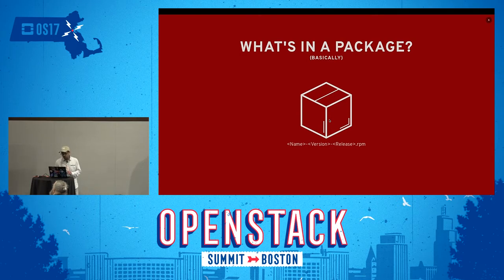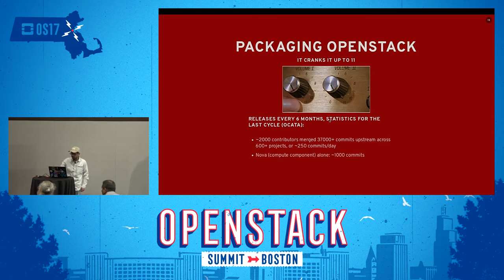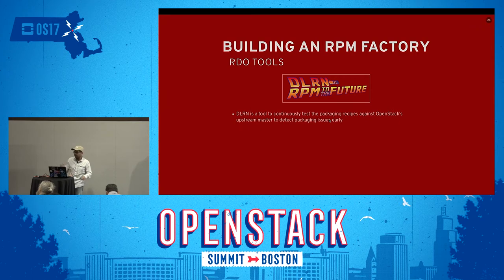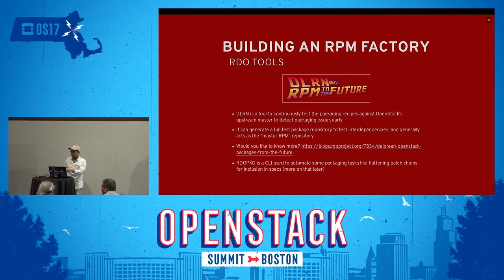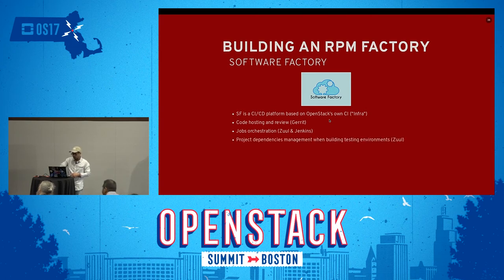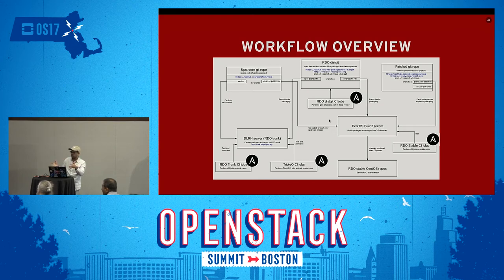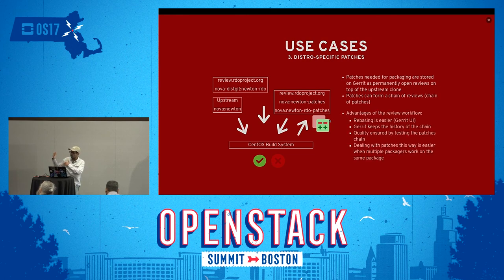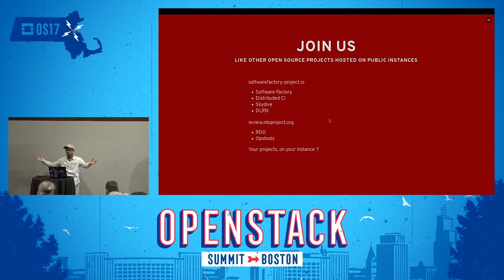RDO's Continuous Packaging Platform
Have you contributed to Openstack during this cycle, or do you intend to do so in the next? If so, thanks for helping improving upstream! But do you know how your contribution gets to make it downstream in distributions like Centos, Fedora, Red Hat(R) Enterprise Linux(R)? Packaging for these distributions is what Red Hat distribution for OpenStack (RDO) does. After the OpenStack Tokyo Summit in november 2015, the RDO community transitioned to a delivery workflow inspired by OpenStack's own conti